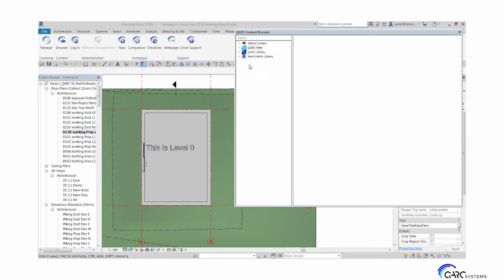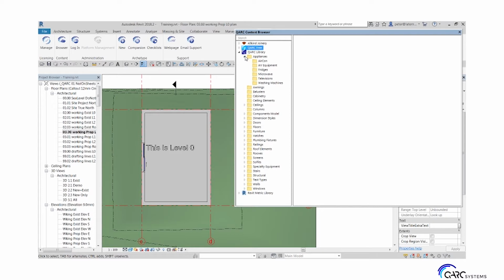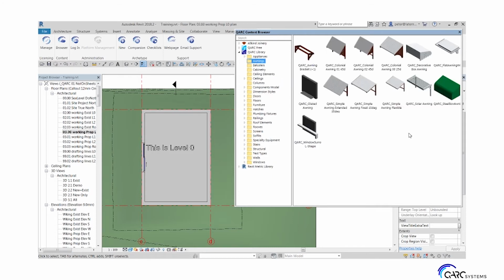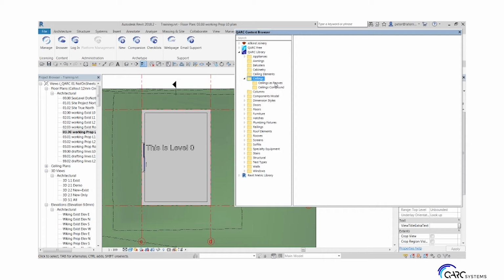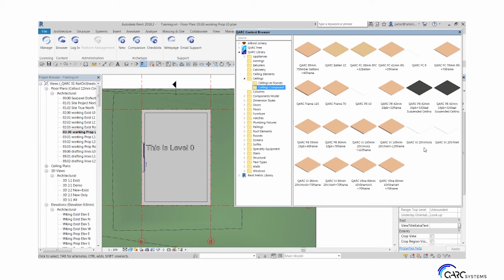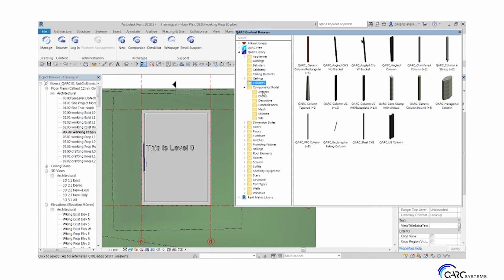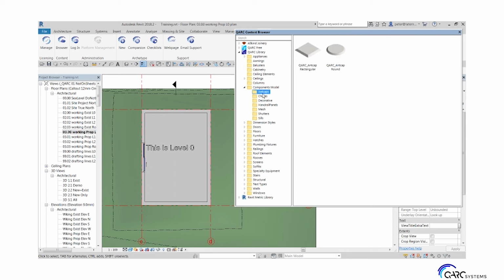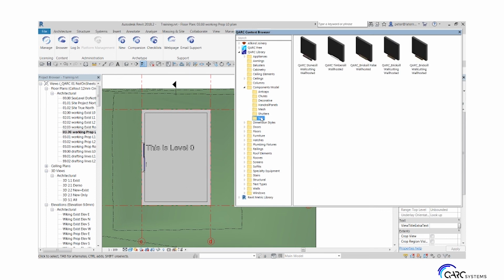QARC4Revit Intro 27 Browser03 QarcLibary Introduction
The QARC Library portion of the QARC4Revit Browser is introduced in this video.